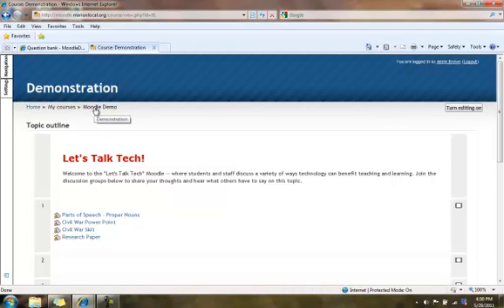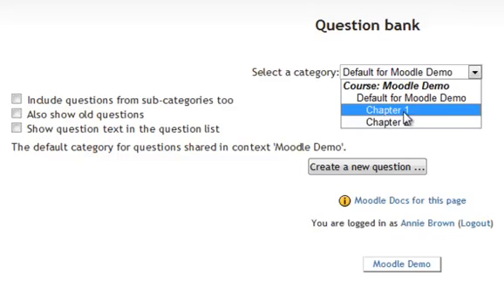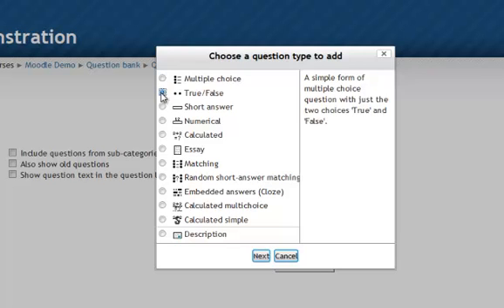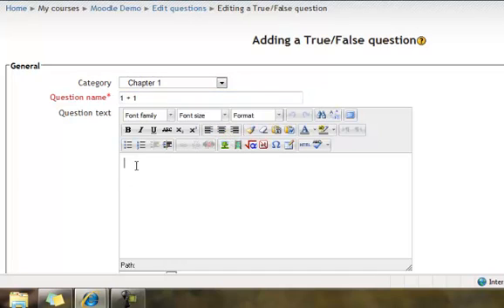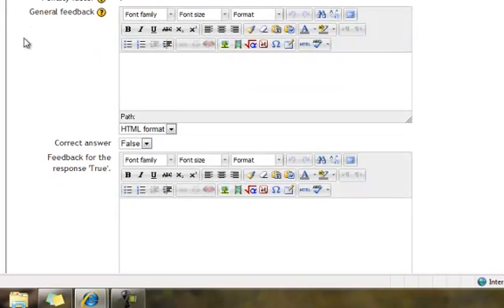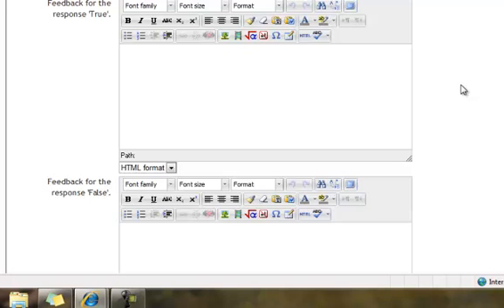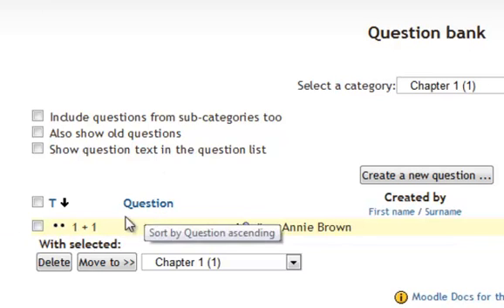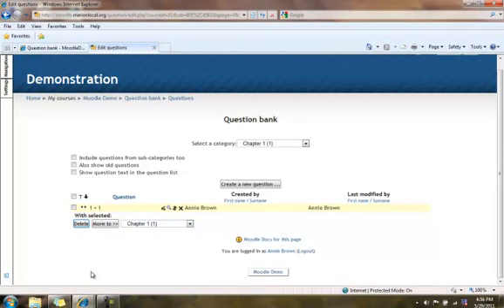Moodle True/False Questions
A video tutorial on how to create a true/false Moodle quiz question.